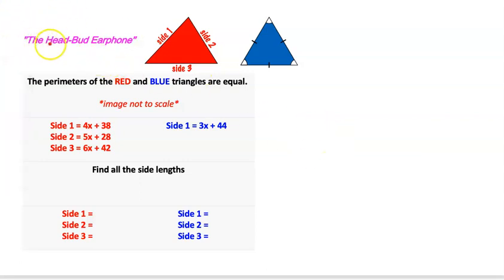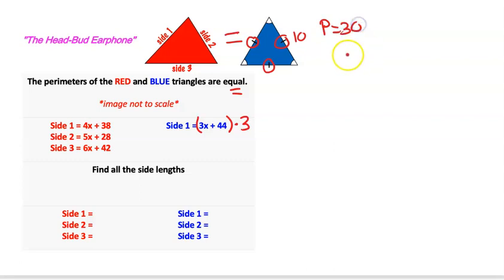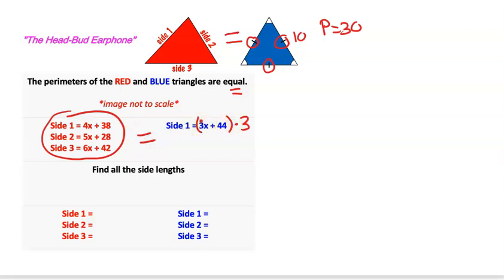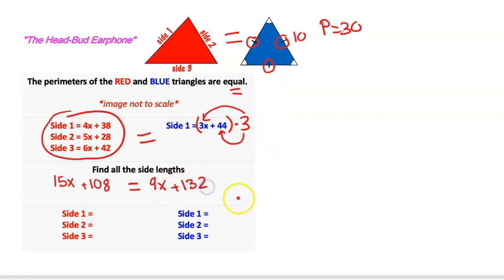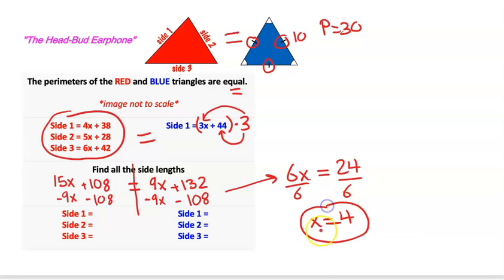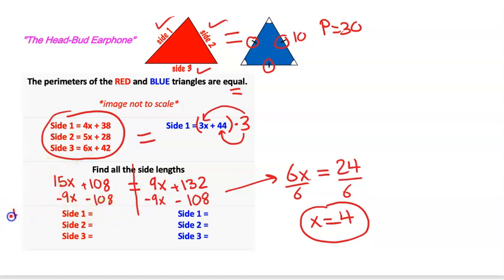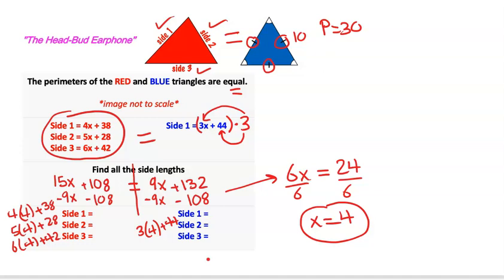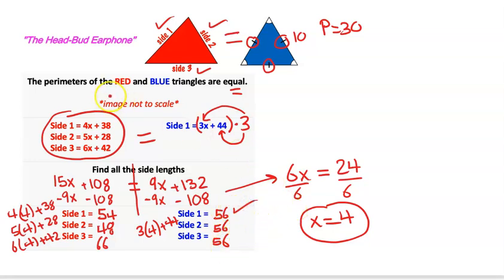2.4, "The Head-Bud Earphone"